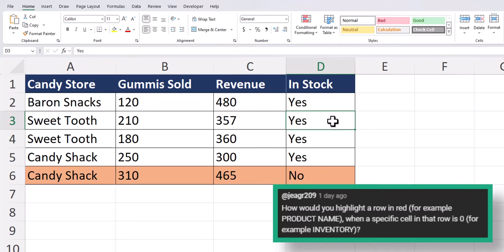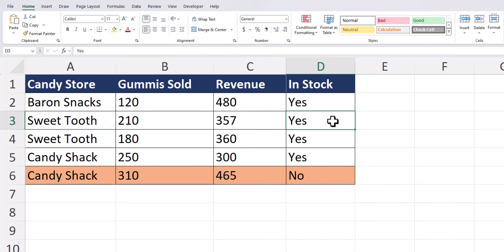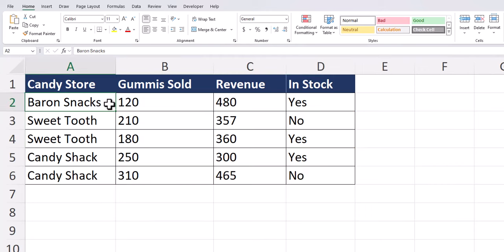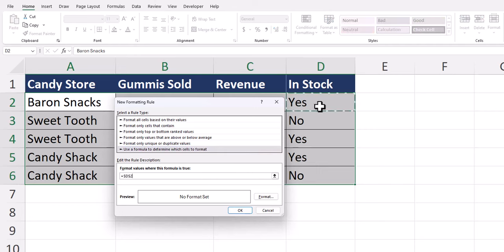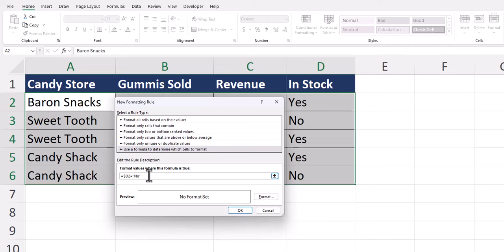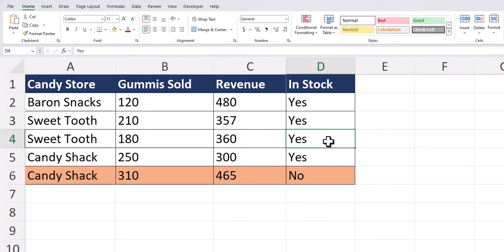Excel Tips - Format Entire Row Based on Cell Criteria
Hey team,

In this video we cover how to format an entire row in Excel when a certain cell meets your selected criteria. In this example it is for when an item is out of stock, but you could use this method to mark a row with formatting for other scenarios as well.